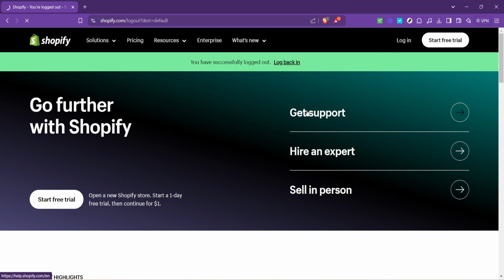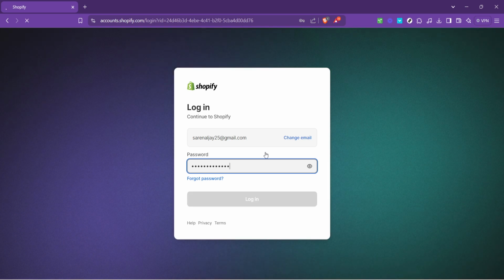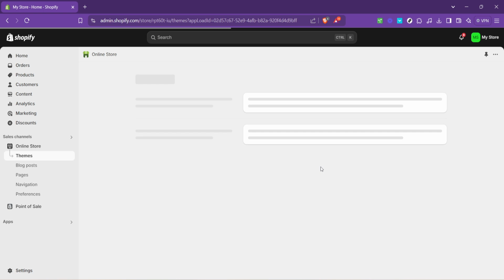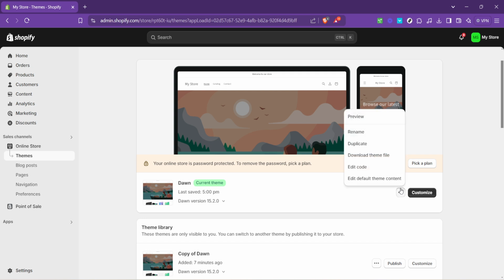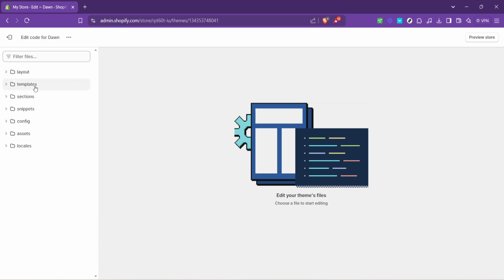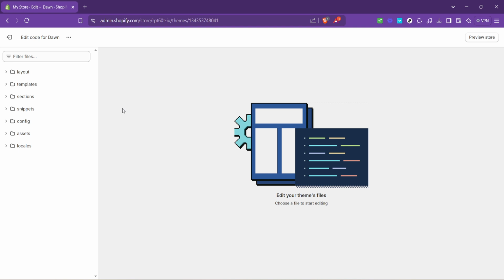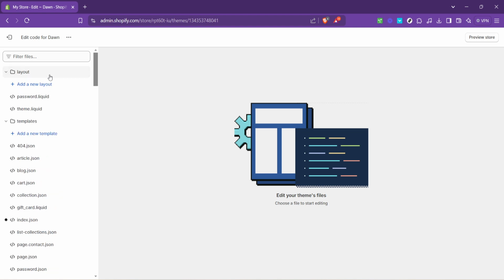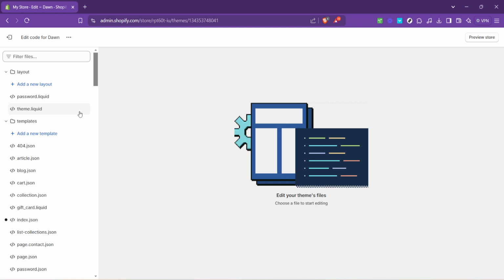How to Edit Code on Shopify (Full 2024 Guide)